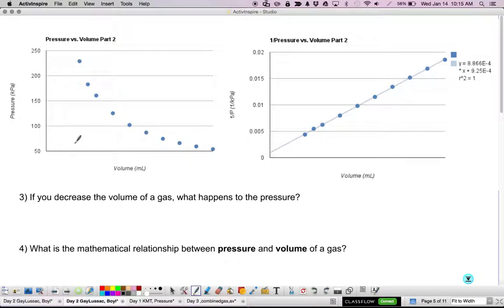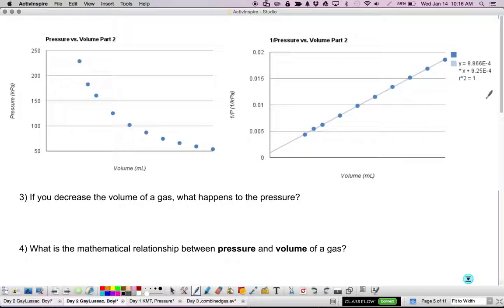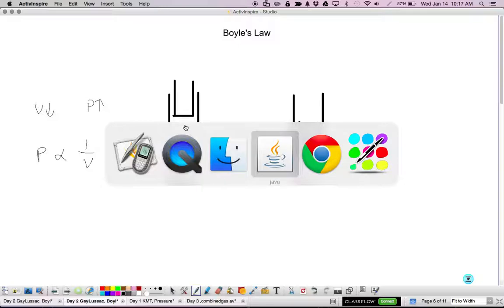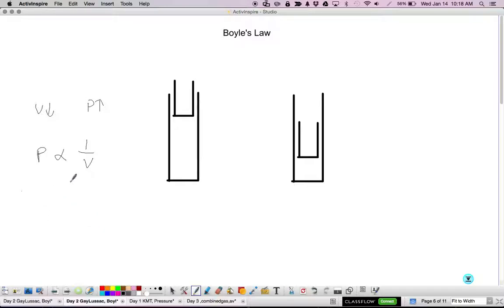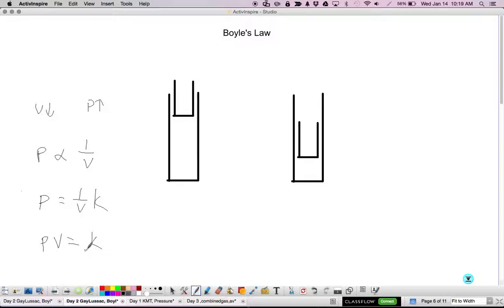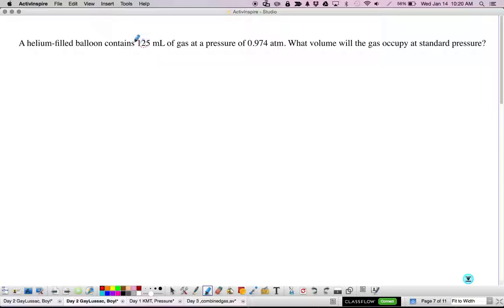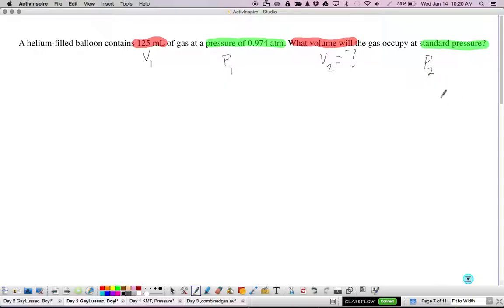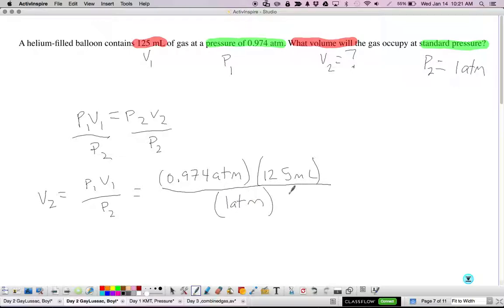07.2.c Boyles Law